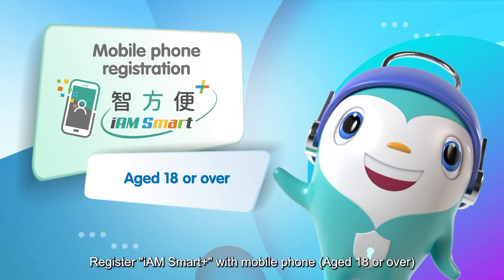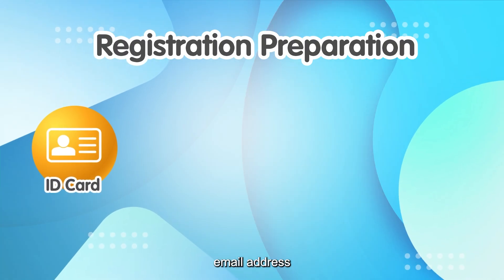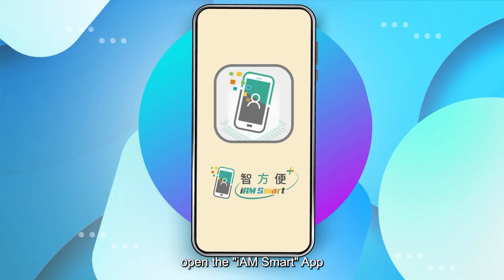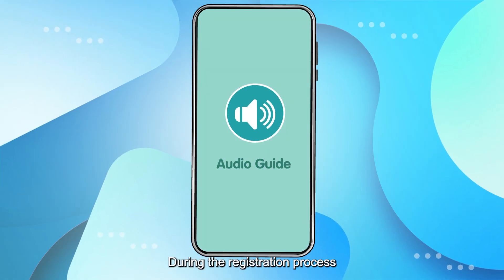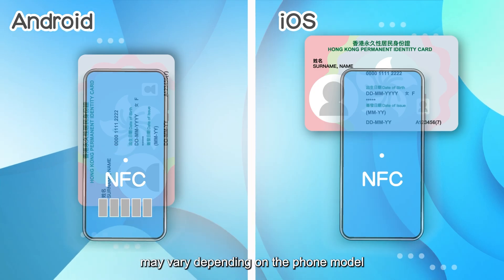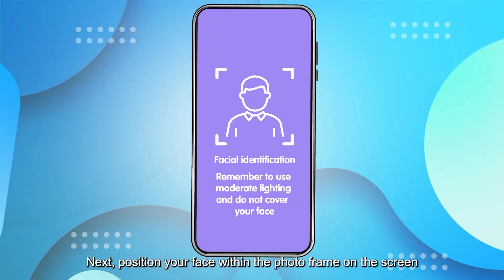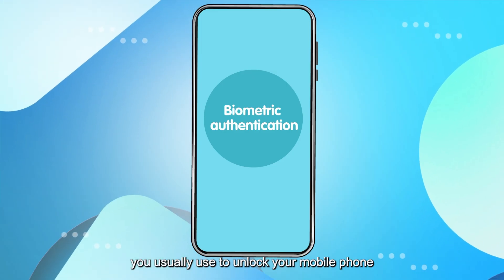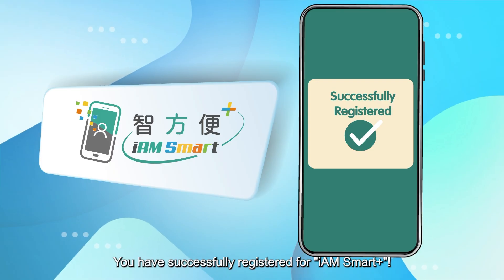Register "iAM Smart+" with mobile phone (Aged 18 or over)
You can now register for "iAM Smart+" using your mobile phone🎉! The registration process is very simple. Let’s take a look at the registration steps now!